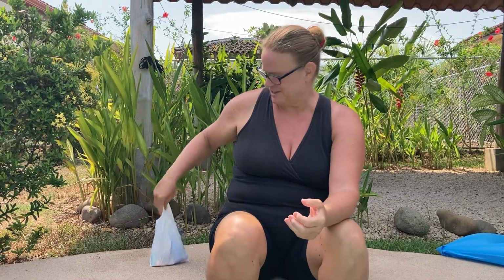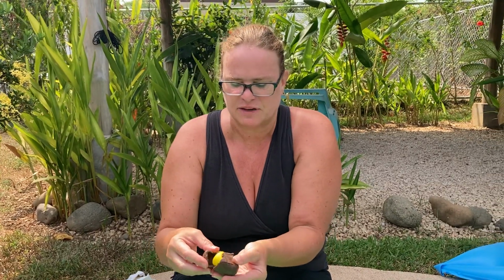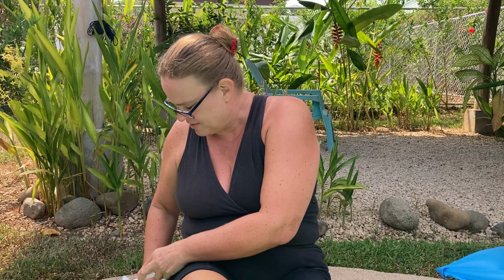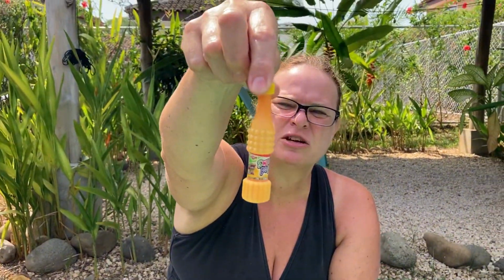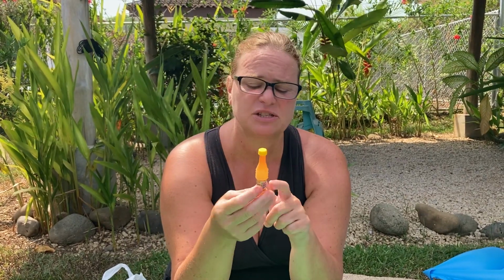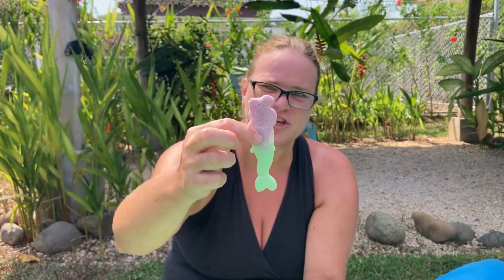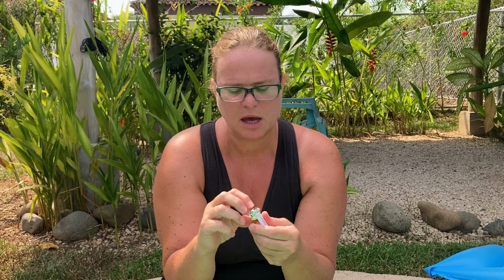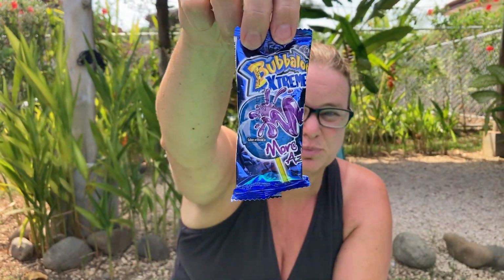Taste Testing #37- Poolside